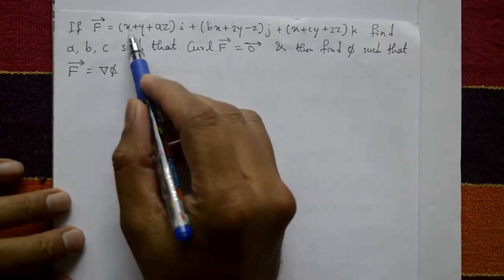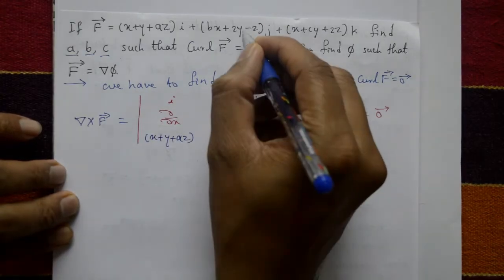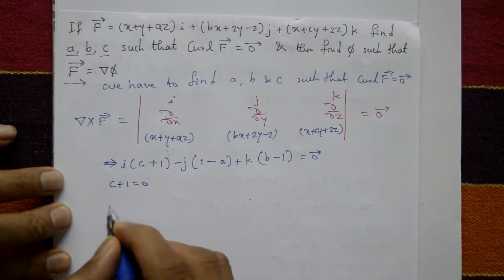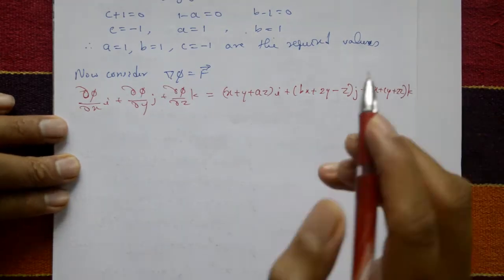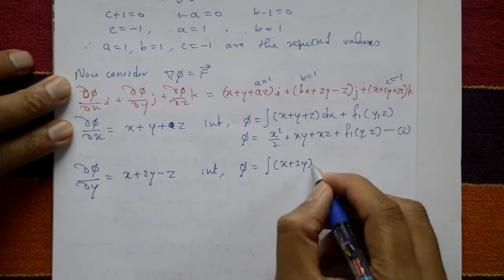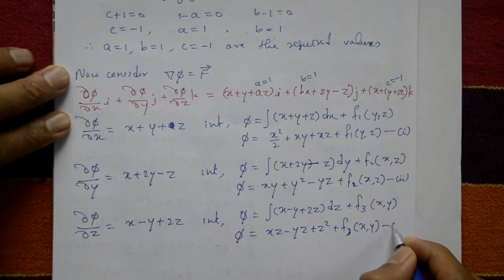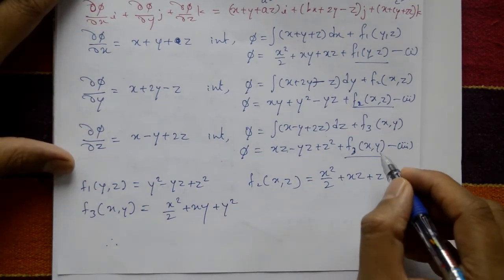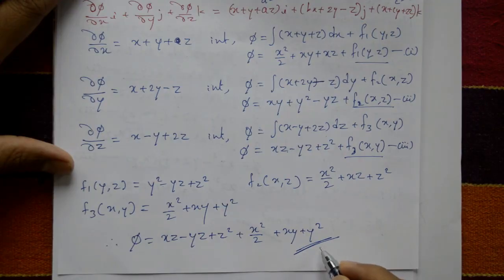VECTOR irrotational best & simple example find constant value "a,b&c"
In this video explaining VECTOR irrotational example  find the constant value  "a, b & c" very nice and very good question paper problem.